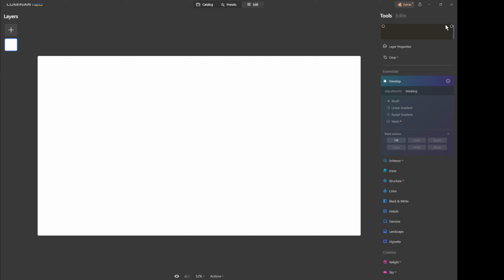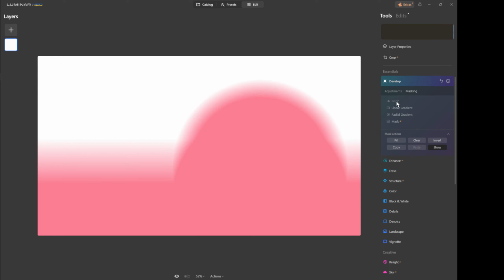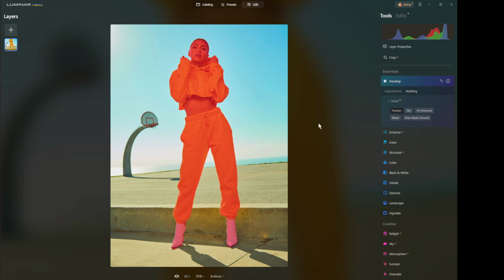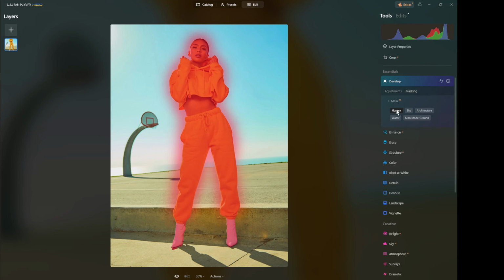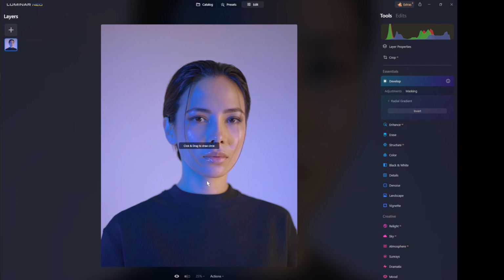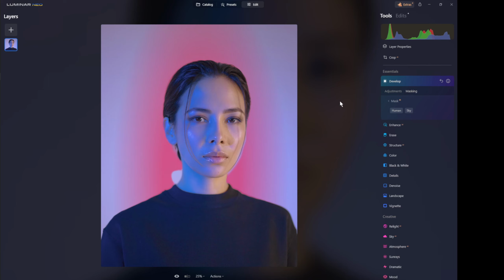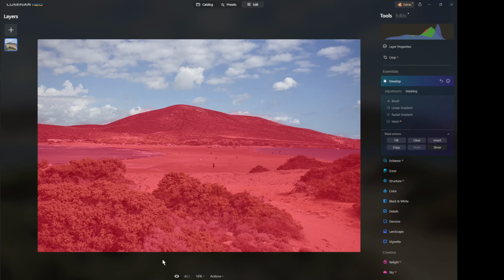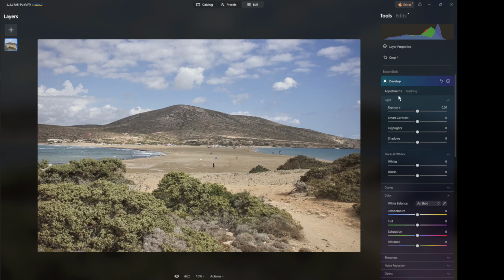Luminar Neo: how to subtract masks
On this video, I demonstrate a technique to subtract an AI mask from any other mask in Luminar Neo. This effectively replicates the "subtract" function available in Lightroom masking.

Image 1: attribution to Dom Hill and downloaded from Unsplash.com
Image 2: attribution to Aiony Haust and downloaded from Unsplash.com